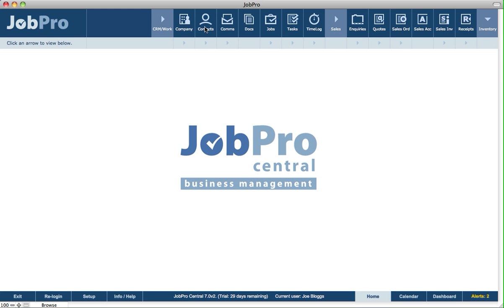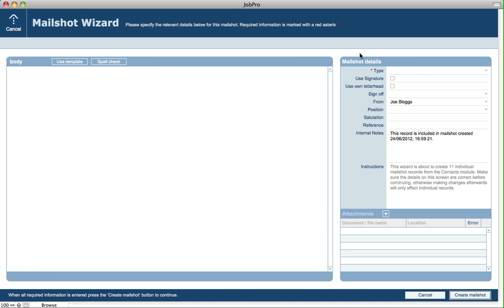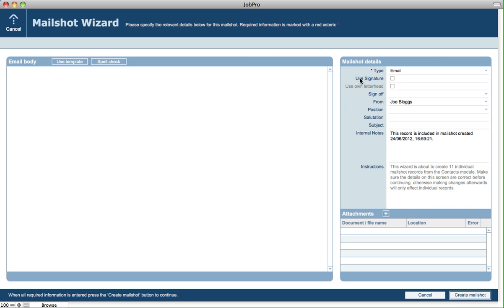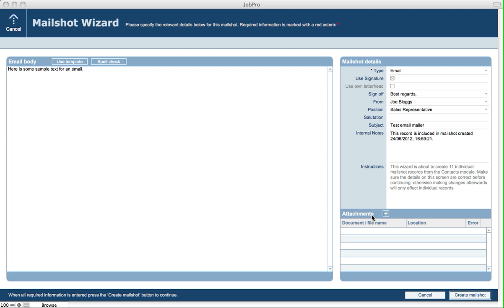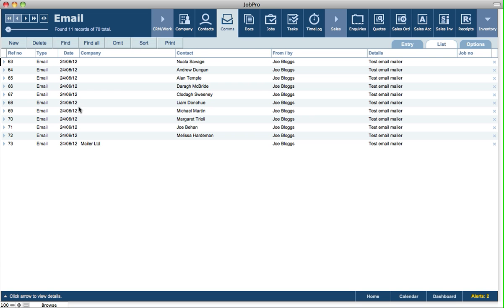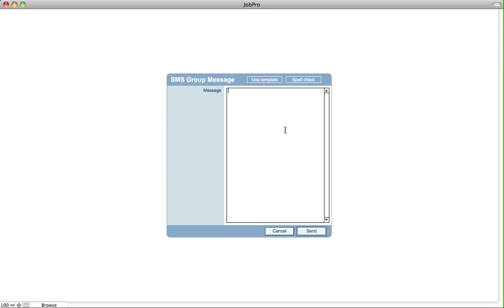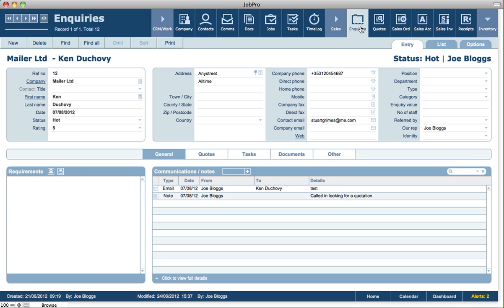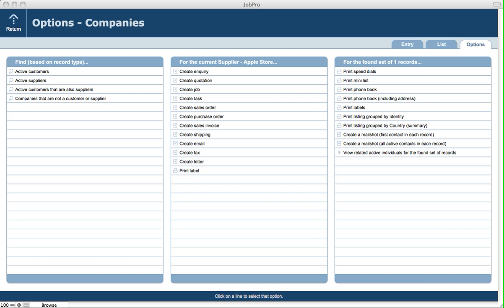Mail Shot Wizard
Mail Shot Wizard in JobPro